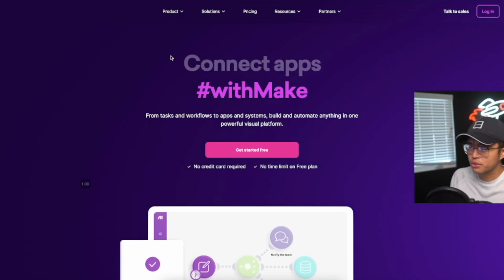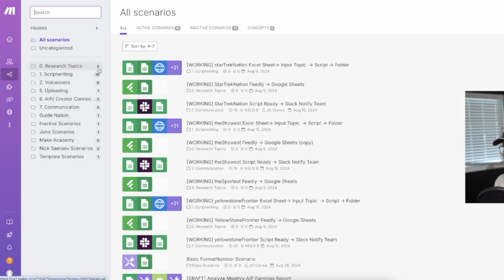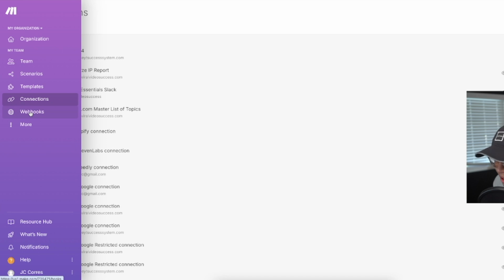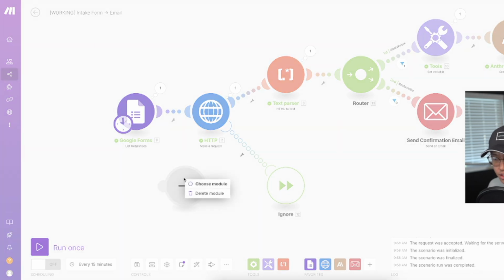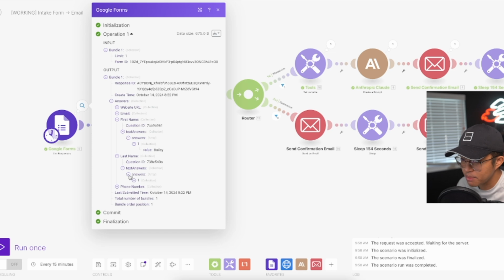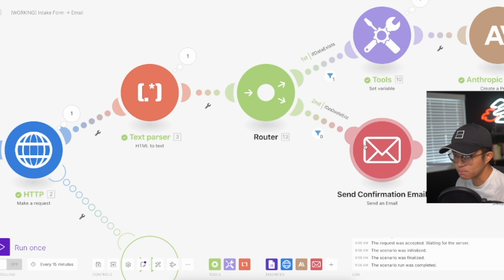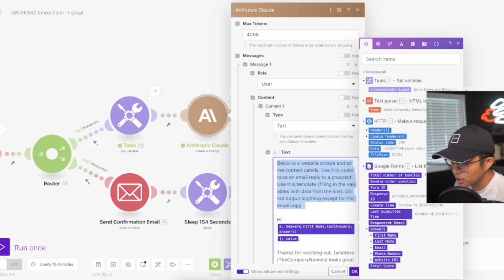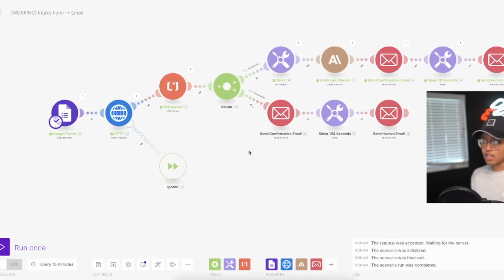Make.com Automation Tutorial for Beginners (Quick & Easy Guide!)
In this video, I provide a beginner-friendly tutorial on automating tasks using Make.com! Learn how to set up automated workflows, integrate different apps, and streamline your business processes with ease. If you're new to automation and want to save time by reducing manual tasks, this guide will help you harness the power of Make.com to optimize your workflows efficiently!